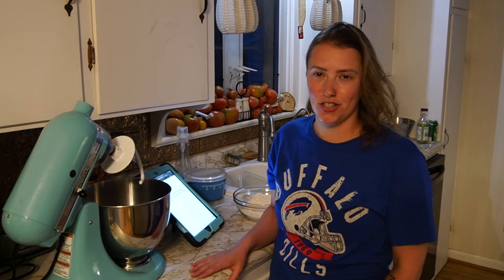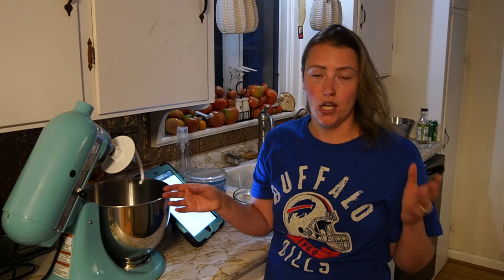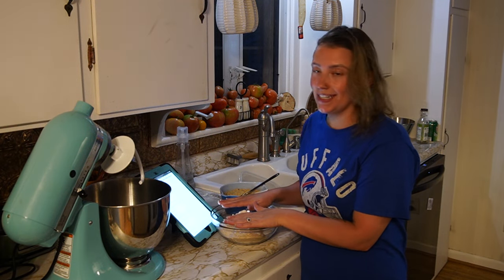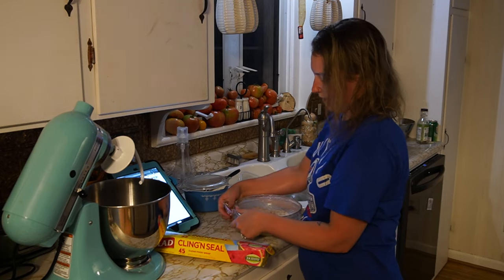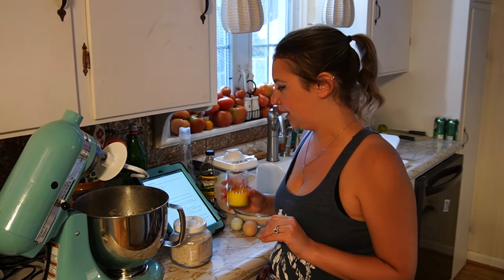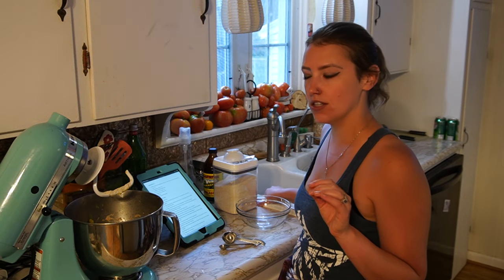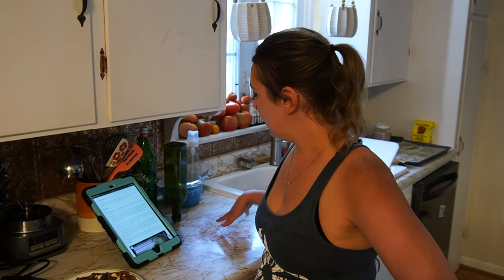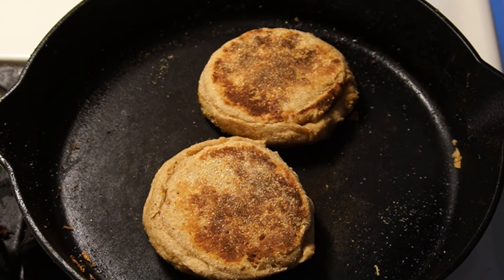Freshly Milled Flour Recipes and Vacation!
My biscuit/english muffin cutter
Music from Uppbeat (free for Creators!)